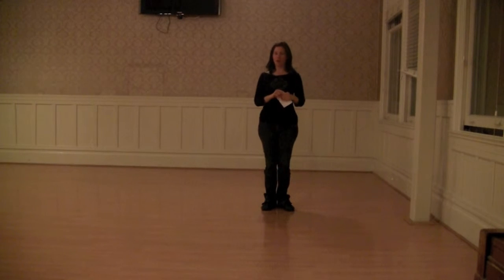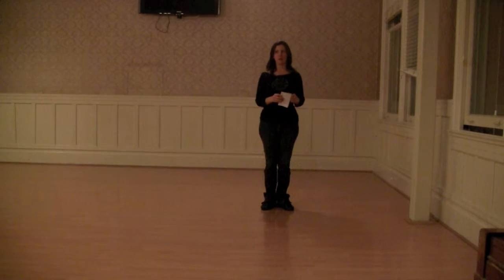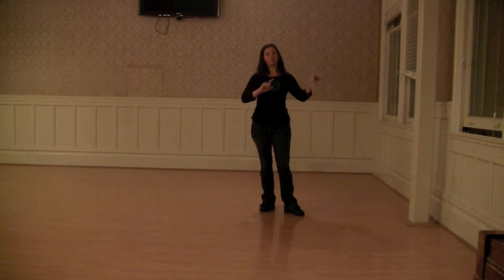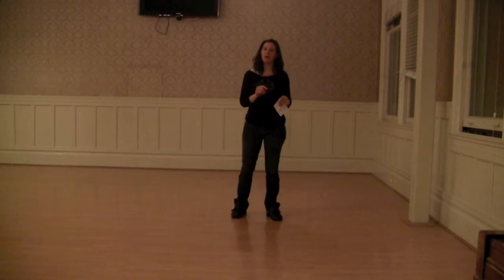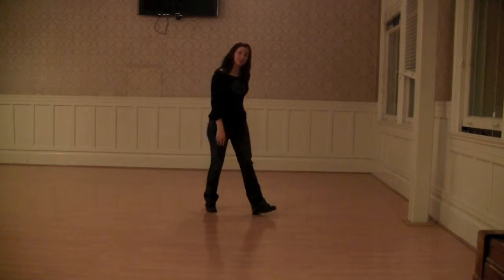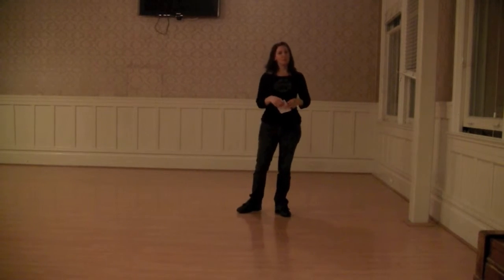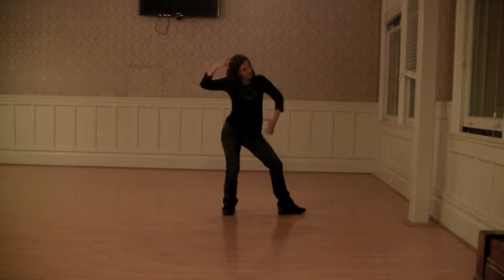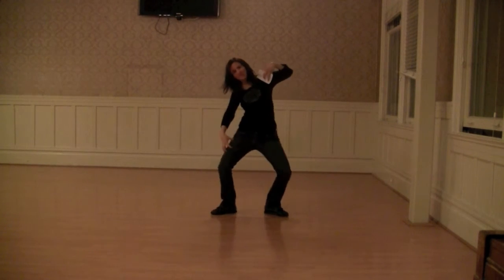May 2011 — Special Extensions — Week 2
Instructors: Nicole Frydman

Nicole reviews the jazz steps from this week's Special Extensions class: Getting Jazzy With It!